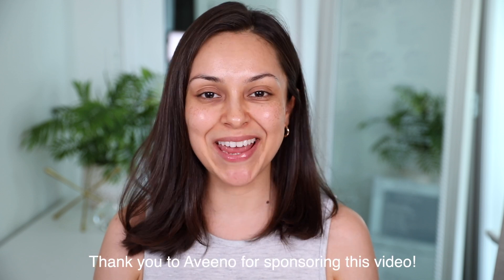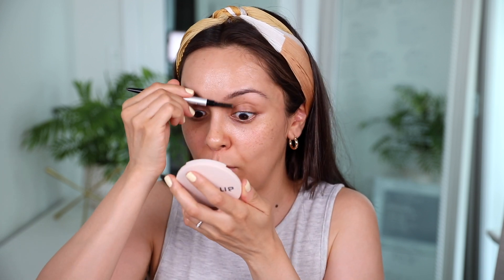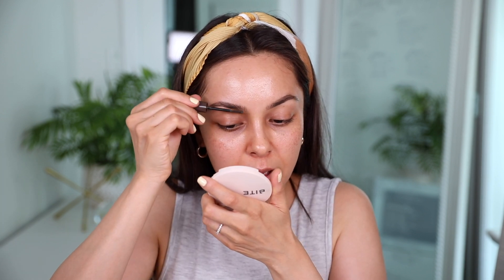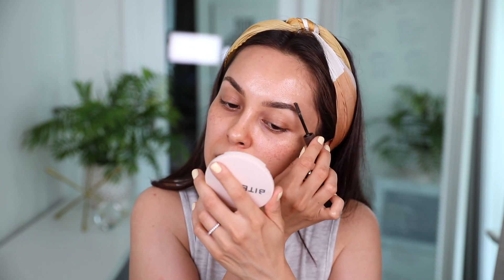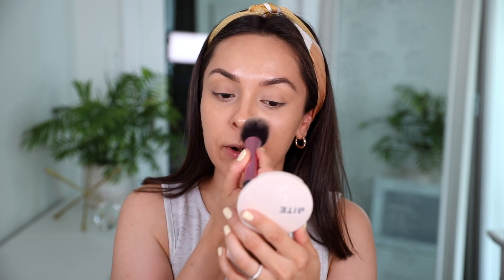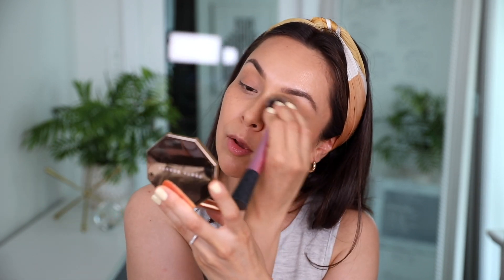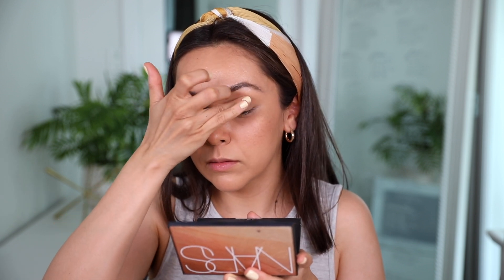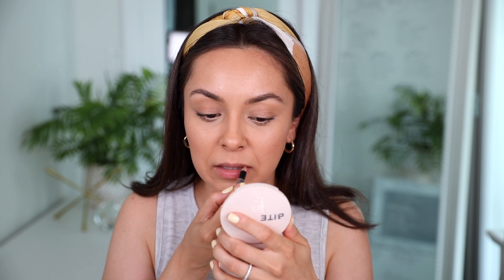NEW MOM MAKEUP ROUTINE | TRINADUHRA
Now that I'm a Mom to a 3- month old baby I have little time to get ready in the
morning. Here's my easy NEW MOM MAKEUP ROUTINE! Thank you to Aveeno for

HONEST BEAUTY Extreme Length Mascara

FENTY BEAUTY Sun Stalk&#39;r Instant Warmth Bronzer - Private Island

KEVYN AUCOIN Lip Pencil - Medium